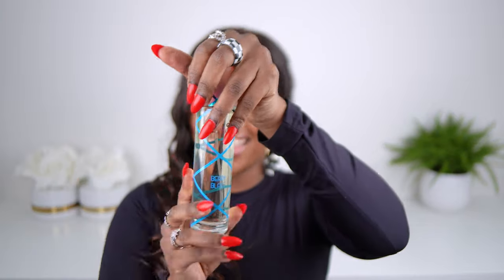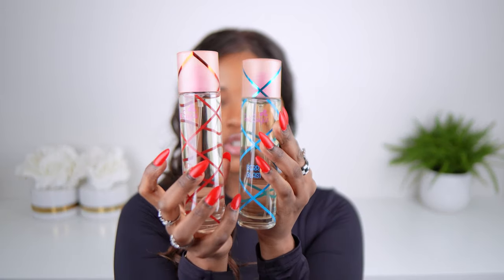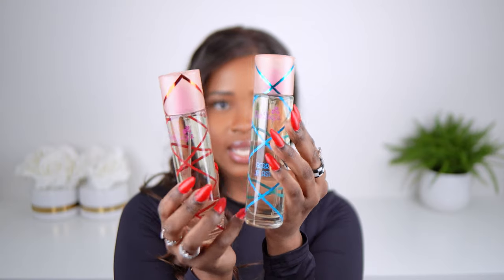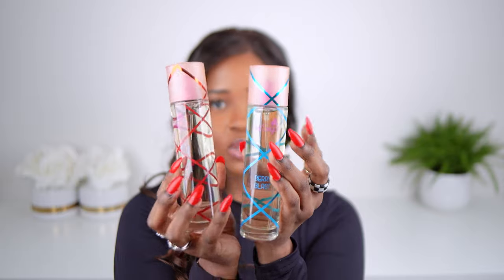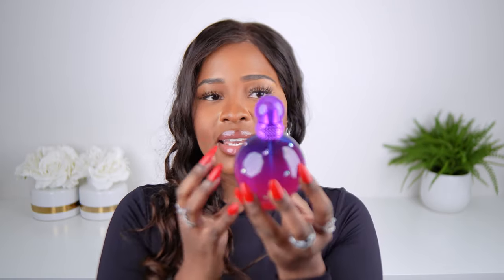PERFUME COLLECTION IMPULSE BUYS | Unboxing New Fragrances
Hello Lovelies 🌸💕 Getting through my new perfume purchases in this Designer & Affordable Fragrance haul! Give the video a thumbs up if you enjoyed the video! I have thoroughly been enjoying chatting with those of you who reach out !
Is it not just great that I have been so pleased with my blind buys and impulse purchases !

MENTIONED:
Red Velvet
Berry Blast
Electric
The Bewitching Yasmine
Fleur Musc
Givenchy l'interdit
Seductive Red
Seductive Noir